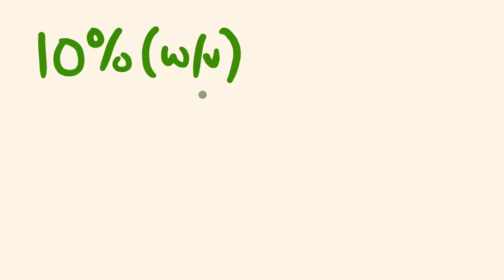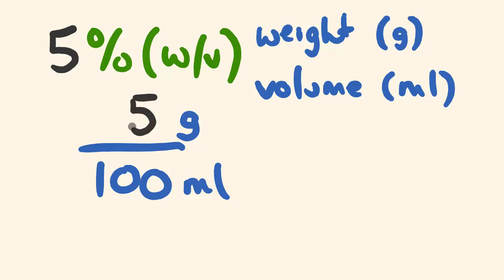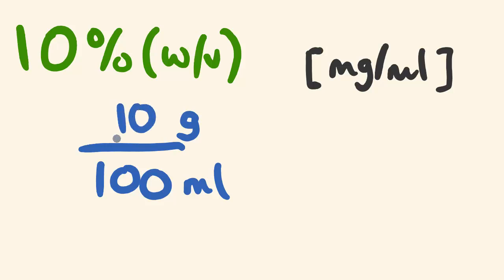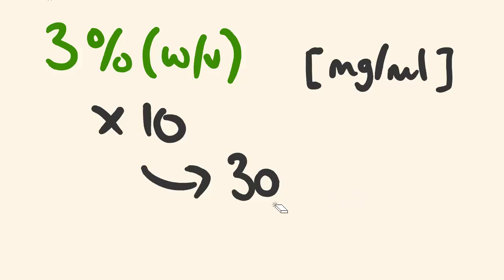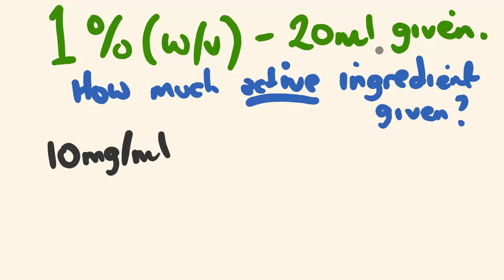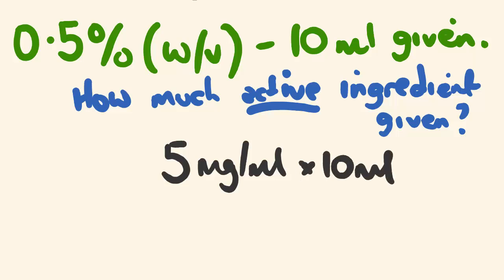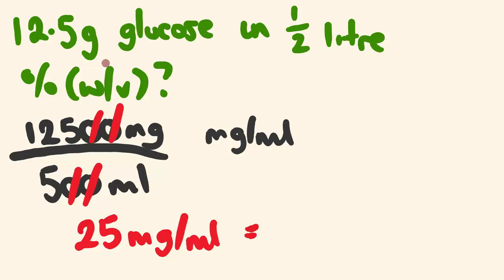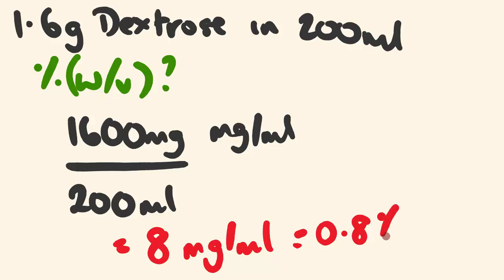Nursing medication math calculation - wv percentages made easy!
Medication Calculations for nurses and all medical types. in this video we look at concentration percentages.